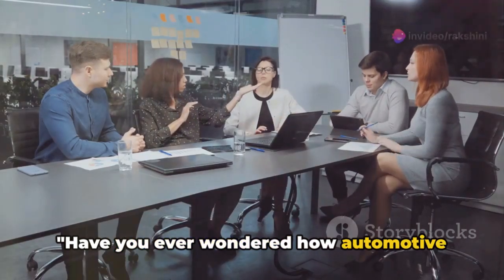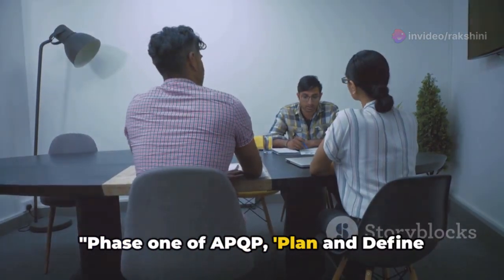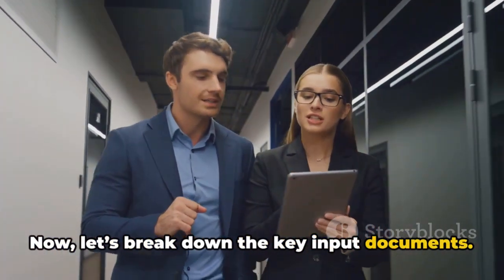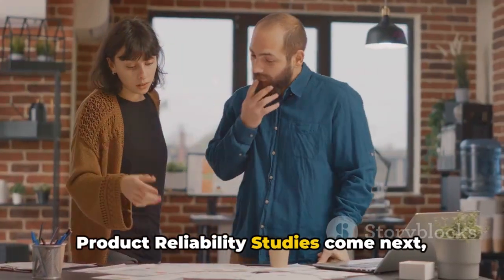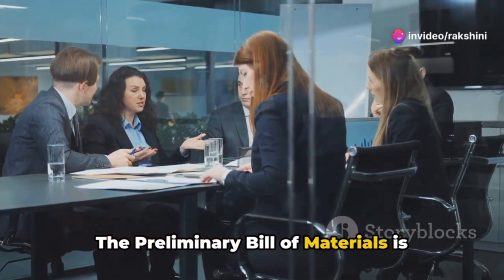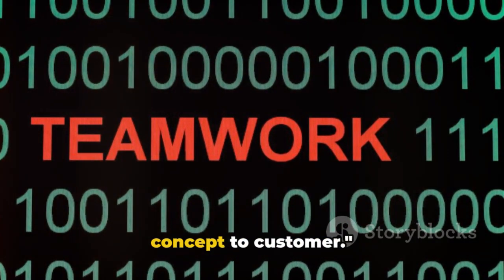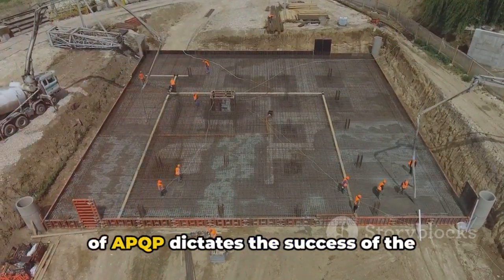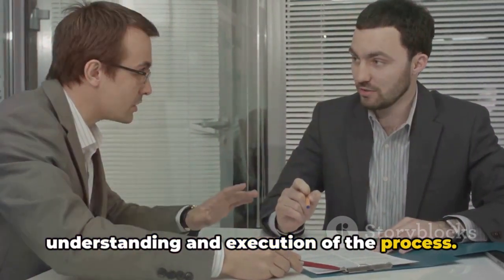APQP - Phase 1 Documents Explain / Phase 1: Plan & Define Program input & output /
Mastering APQP_ Phase 1 Documents Explain

Dive deep into the meticulous world of Advanced Product Quality Planning (APQP) with our thorough exploration of Phase 1 documents. This video meticulously details each document associated with Phase 1 of the APQP, explaining their importance, how they are used in the automotive industry, and tips for effective implementation. Whether you're a quality engineer, product developer, or just keen on improving manufacturing processes, this video offers invaluable insights to enhance your understanding and execution of APQP strategies.

OUTLINE:

00:00:00 "Why APQP Matters in Product Development"
00:00:34 Plan and Define Program"
00:02:33 "Key Takeaways on APQP Phase 1"
00:03:18 "Conclusion"
Phase 1: Plan & Define Program
Inputs: Voice of the Customer, market research, historical warranty & quality information, team experience, business plan/marketing strategy, product/process benchmark data, product reliability studies, customer inputs (product identification & traceability, special quality characteristics, packaging requirements, etc.).

Outputs: Design goals, reliability & quality goals, preliminary bill of material (BOM), preliminary process flow chart (PFC), a preliminary listing of special product & process characteristics, product quality assurance plan, management support.

What are the other phases of APQP?
Can you provide an example of a special product characteristic?
How can I learn more about APQP documentation?
What is the main objective of APQP Phase 1?
To ensure that the customer’s needs and expectations are clearly understood.
What are the key inputs in APQP Phase 1?
Voice of the customer, market research, historical warranty and quality information, business plan, and product/process benchmark data.
What outputs are expected from APQP Phase 1?
Design goals, reliability and quality goals, preliminary bill of material, preliminary process flow chart, and product quality assurance plan.
How does APQP Phase 1 facilitate communication?
It involves understanding customer requirements and ensuring all team members are aligned with these needs.
Why is market research important in APQP Phase 1?
It helps to understand the market needs and align the product accordingly.
What role does historical data play in APQP Phase 1?
It provides insights into past issues and successes, guiding current planning.
How is the business plan utilized in APQP Phase 1?
It aligns the product development with the strategic objectives of the company.
What is the significance of benchmark data in APQP Phase 1?
It sets a standard for product and process quality against competitors.
What are special product and process characteristics?
These are features that have significant impact on the product’s safety or compliance with regulations.
How is the preliminary bill of material used in APQP Phase 1?
It lists all components needed for the product, aiding in cost and resource planning.

FMEA (Failure Mode and Effects Analysis)
PPAP (Production Part Approval Process)
MSA (Measurement Systems Analysis)
SPC (Statistical Process Control)
IATF16949 (International Automotive Task Force)
AIAG (Automotive Industry Action Group)